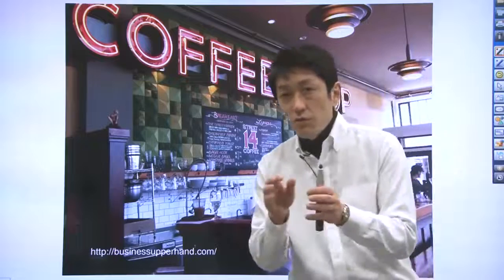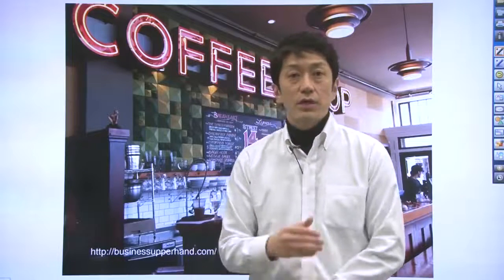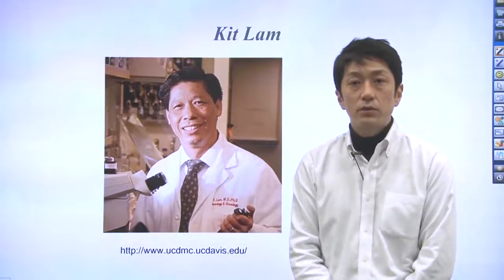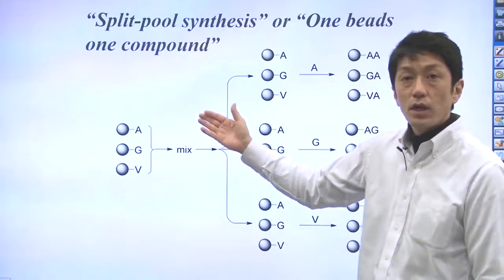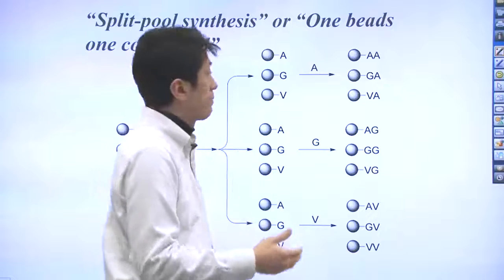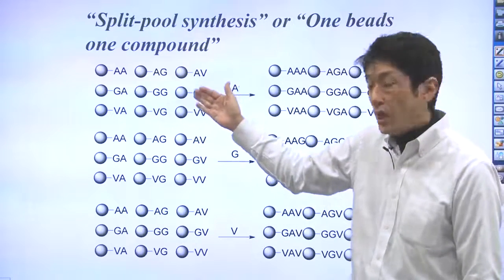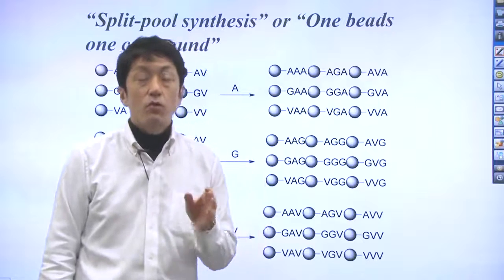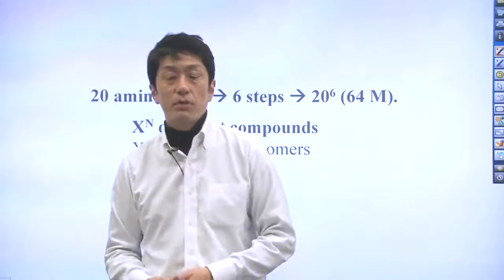Unit 7 Part 1 One Bead One Compound Method